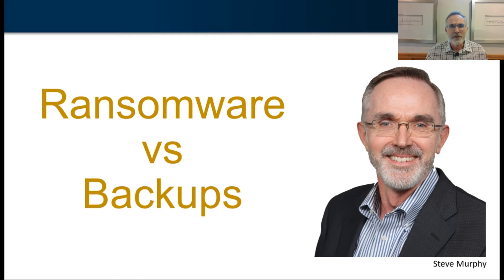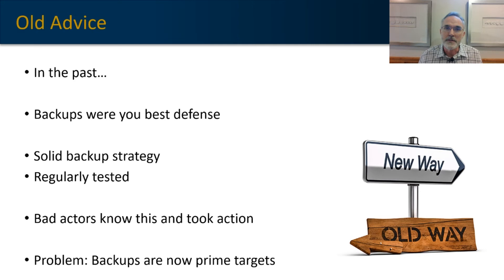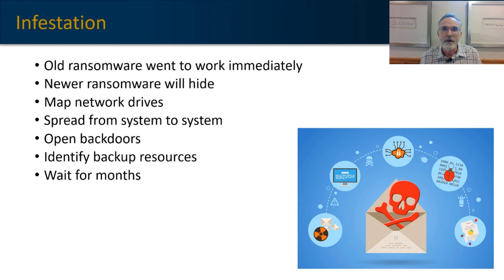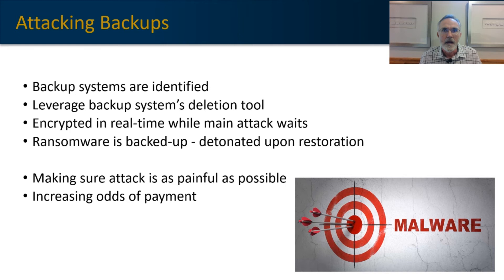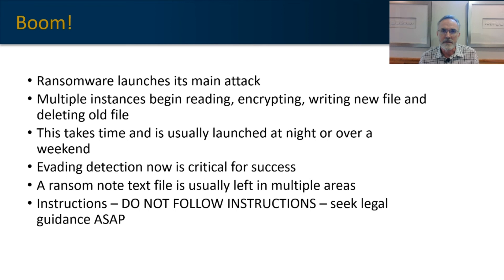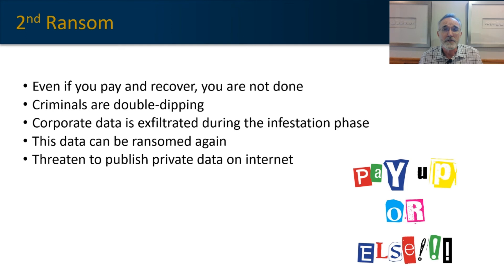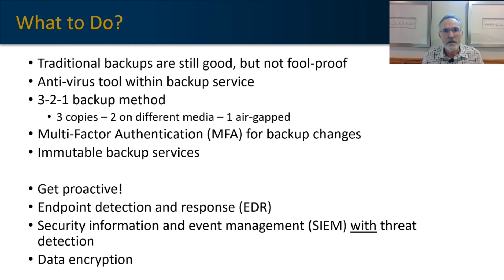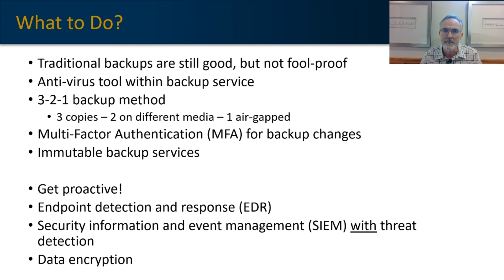Ransomware vs Backups (How To Ensure Backups Win)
Ransomware is actively targeting your backups. We need new strategies and tools to ensure one of our greatest responsibilities - the ability to recover from an attack - will work when we need it.